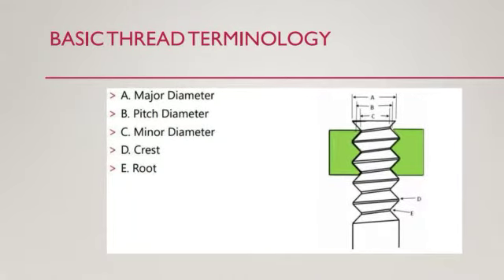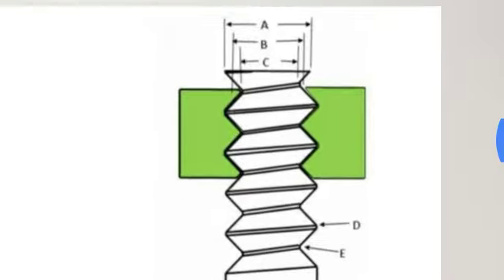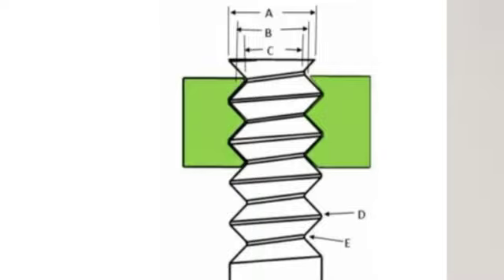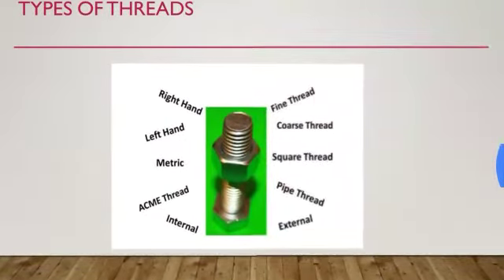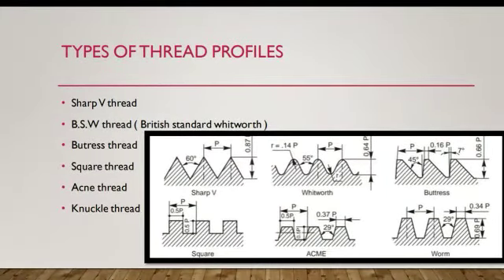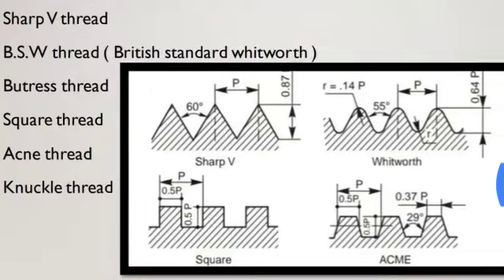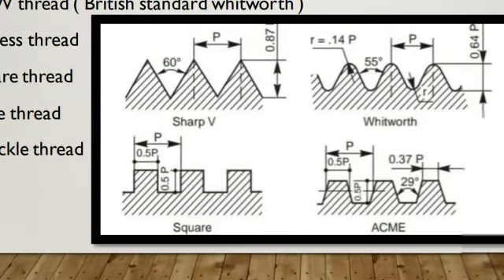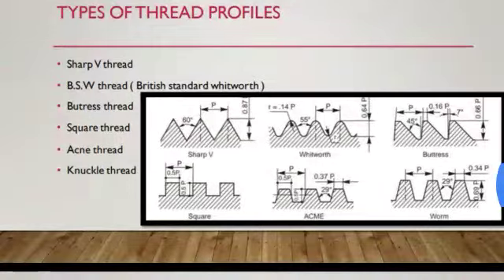UNIT 1 | Machine drawing | Lecture 3 | Vinay kumar Narani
Thread nomenclature, types of threads profiles.